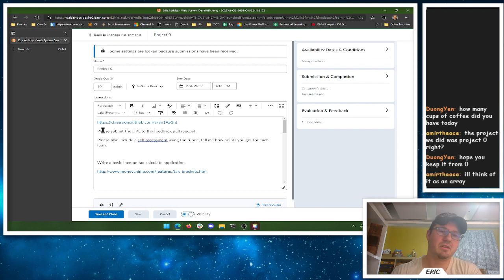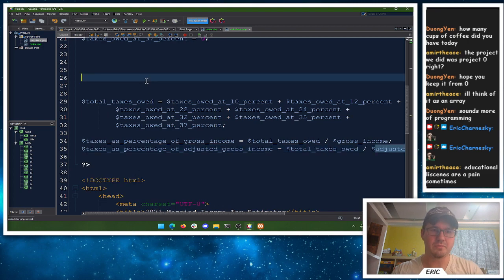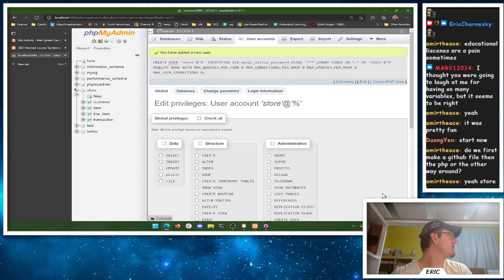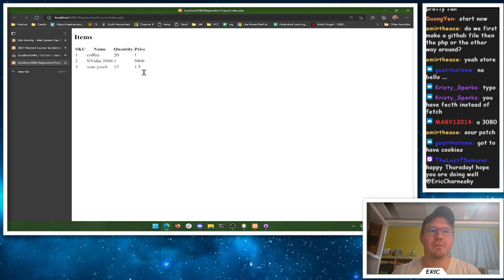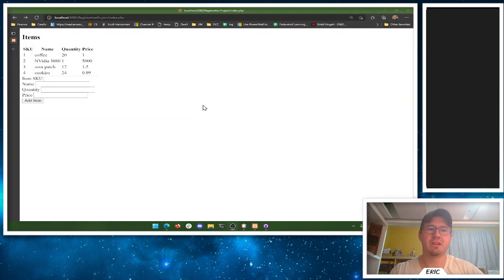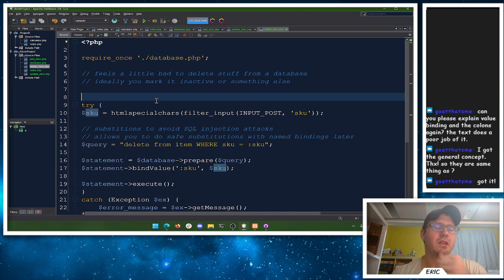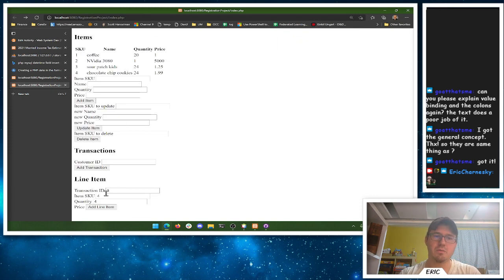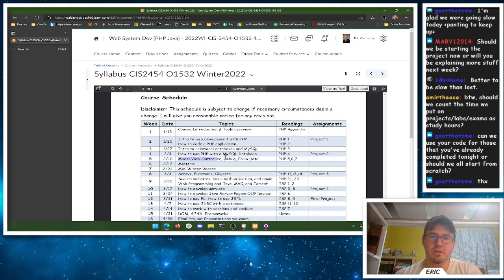CIS 2454 - Web System Dev ( PHP & Java ) - MySQL connectivity in PHP - Winter 2022